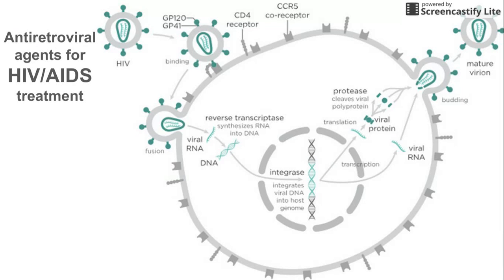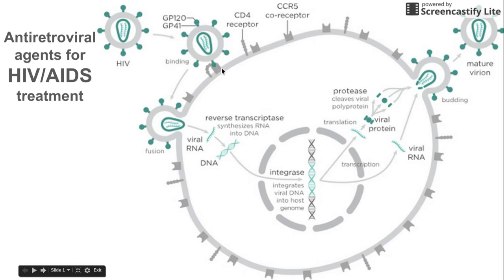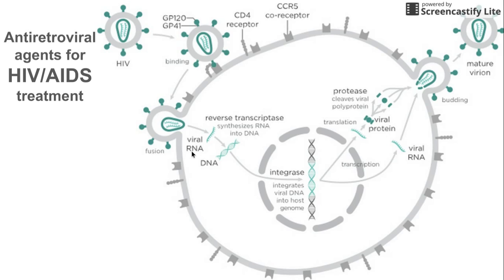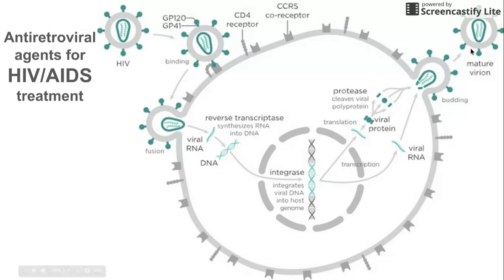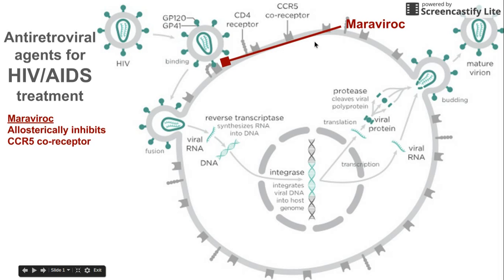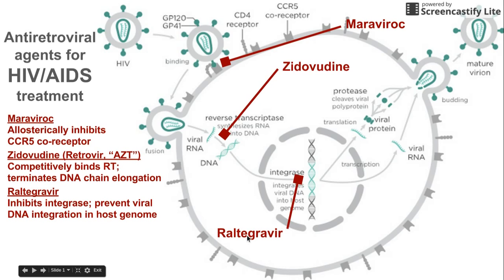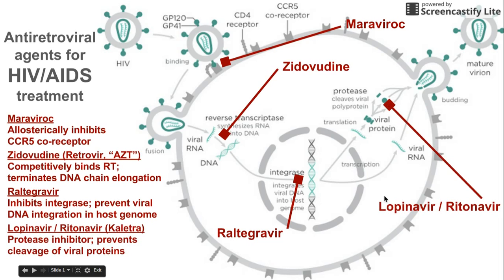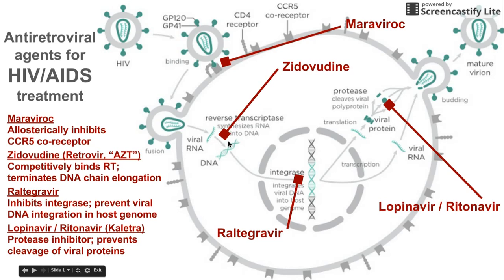Antiretroviral agents for HIV / AIDS treatment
This is a brief overview of the HIV life cycle and the various antiretroviral agents for HIV / AIDS treatment

Maraviroc
Allosterically inhibits CCR5 co-receptor

Zidovudine (Retrovir, “AZT”)
Competitively binds RT; terminates DNA chain elongation

Raltegravir
Inhibits integrase; prevent viral DNA integration in host genome

Lopinavir / Ritonavir (Kaletra)
Protease inhibitor; prevents cleavage of viral proteins